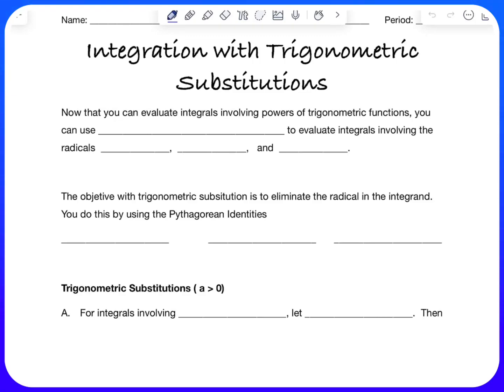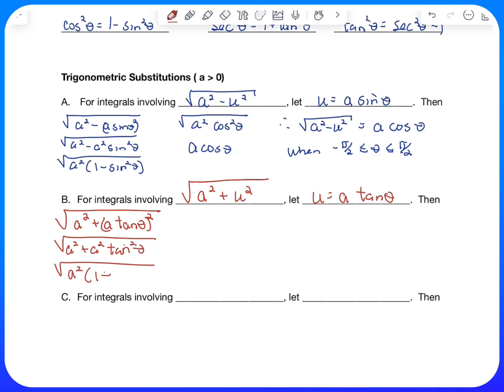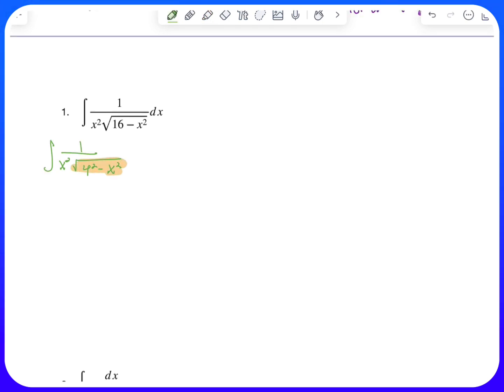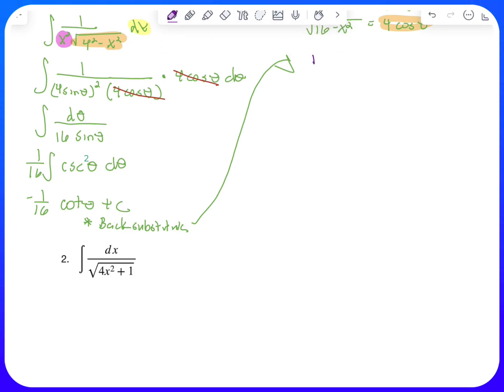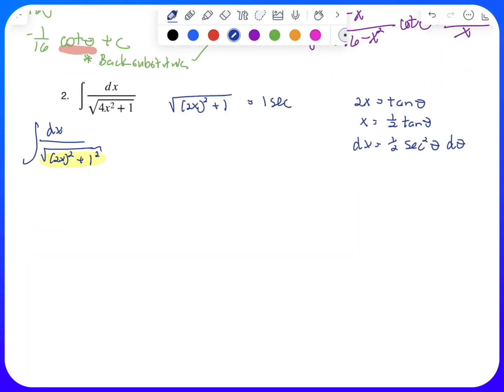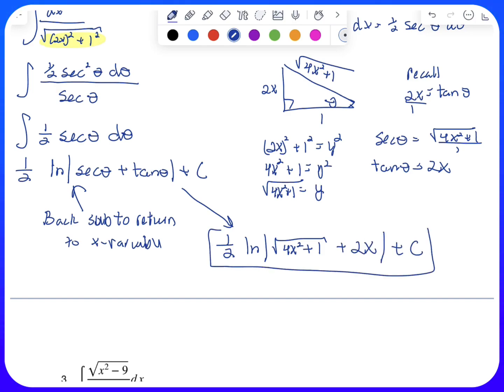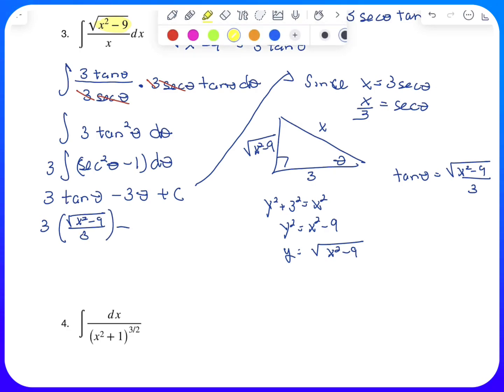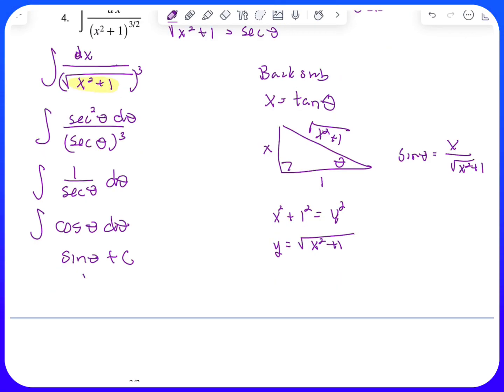Integration with Trig Substitutions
In this video you will learn how to find the integral using the process of trigonometric substitution.